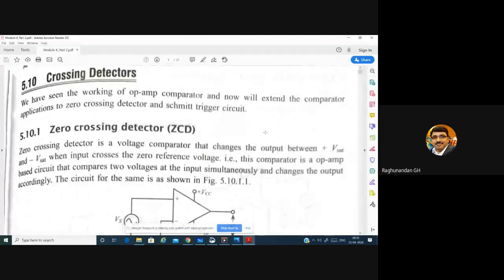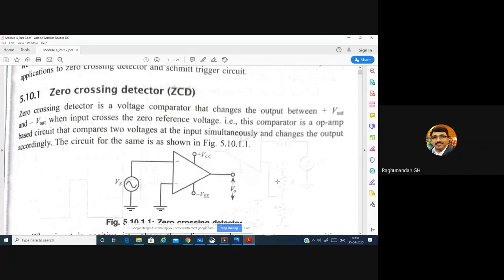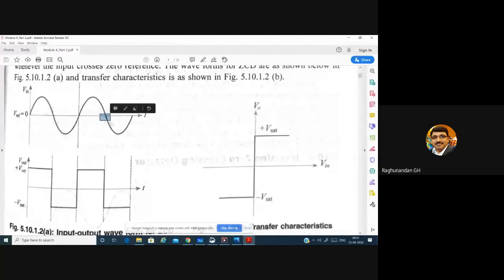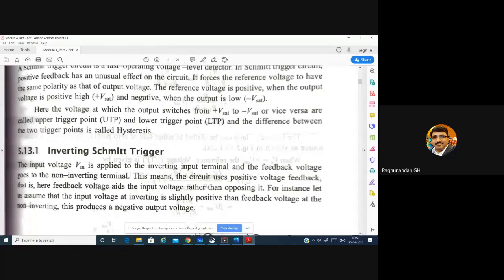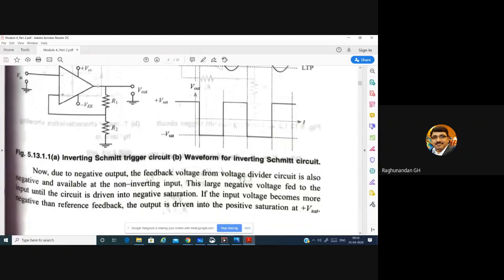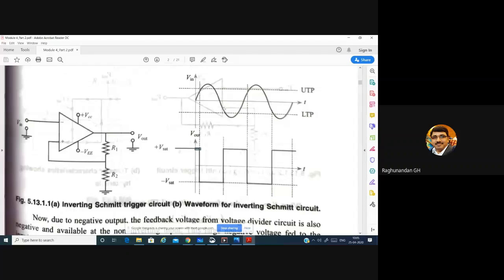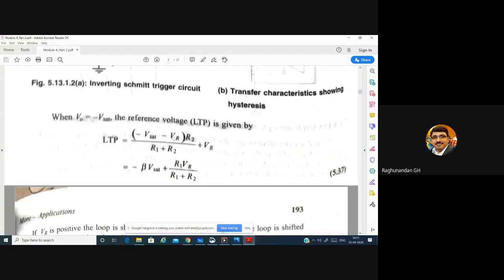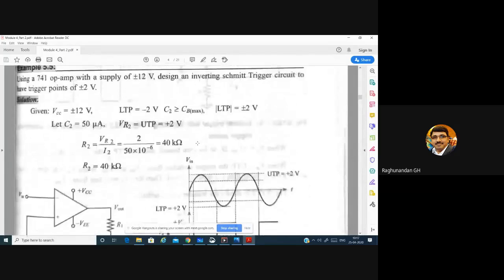Lecture Series 20 ZCD,Schmith Trigger by Prof Raghunandan G H